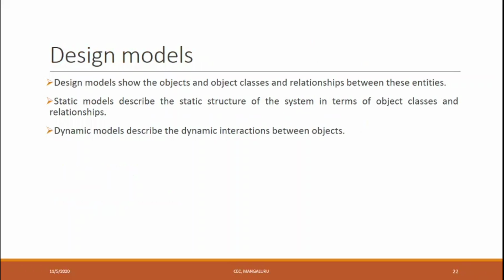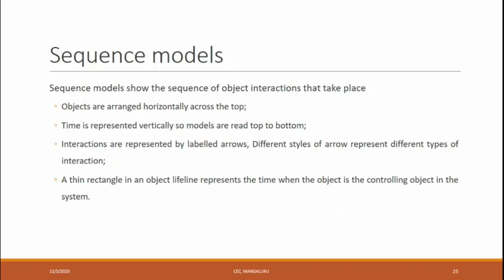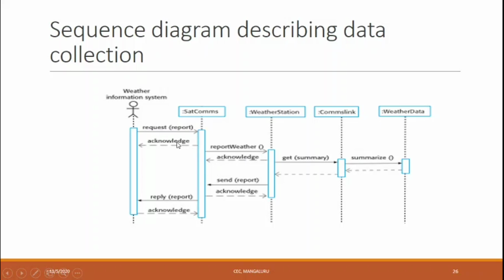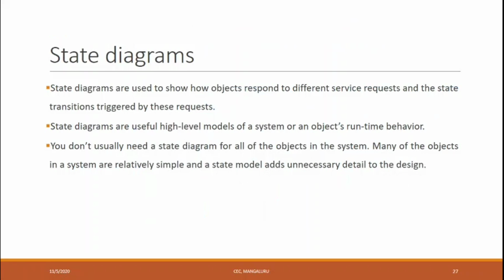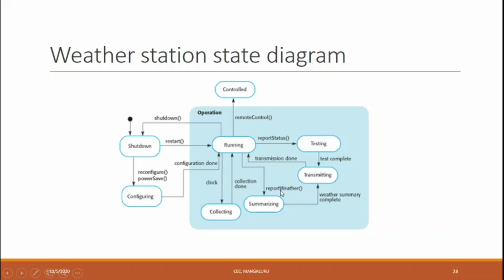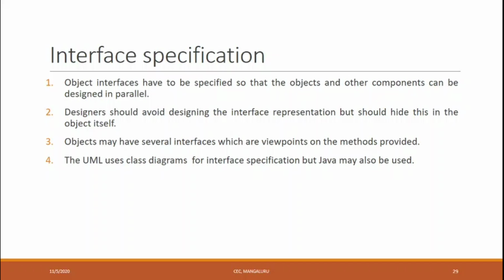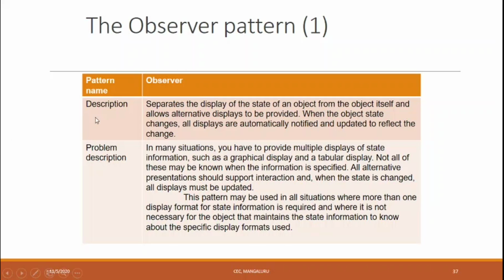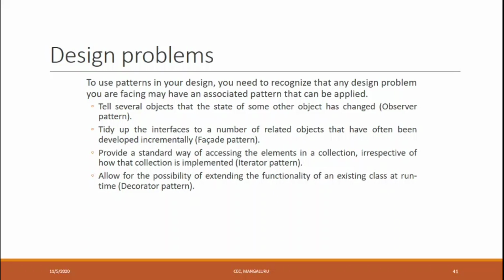VTU SOFTWARE ENGINERING (18CS35) Design Pattern [Design and implementation] (M3 L7)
This video contains  Design pattern, gang of four patterns, uml model of the observer,design model, sequence diagram describing data collection,interface specification.